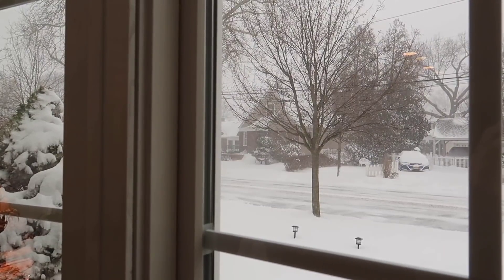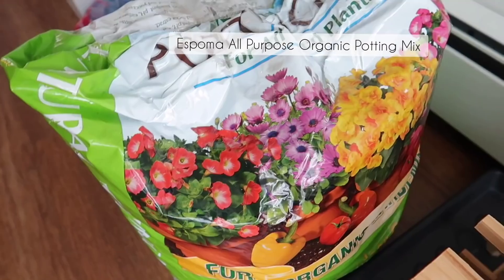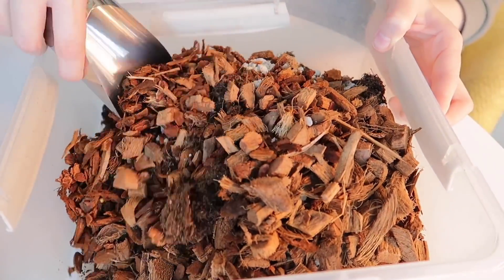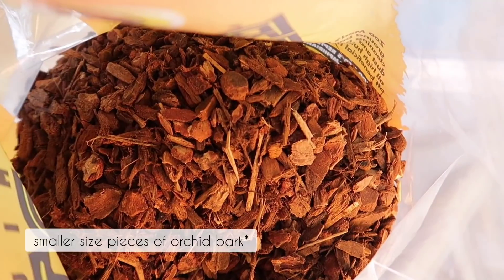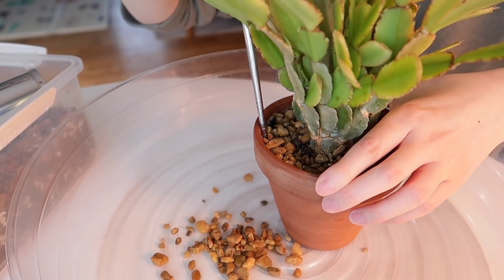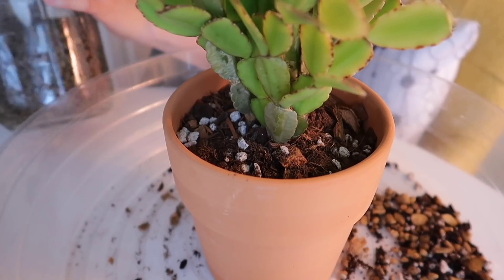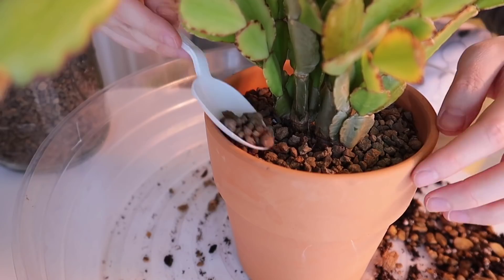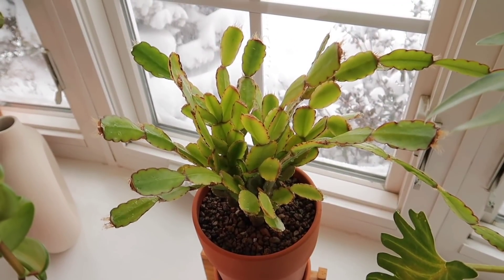Houseplant Potting Mix , Top Dressing & Cozy Repotting